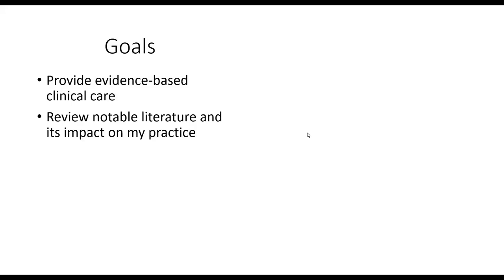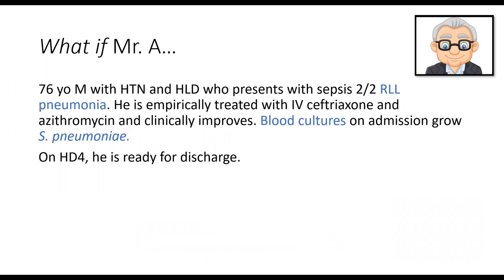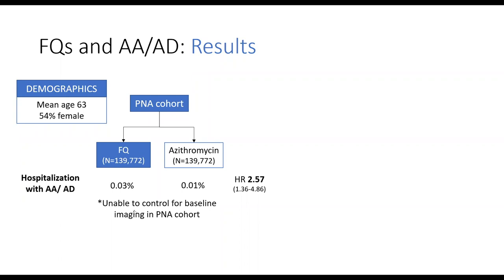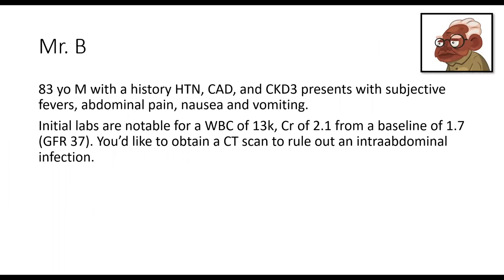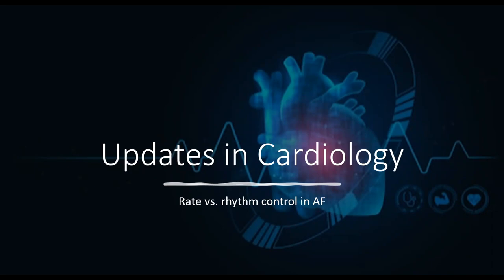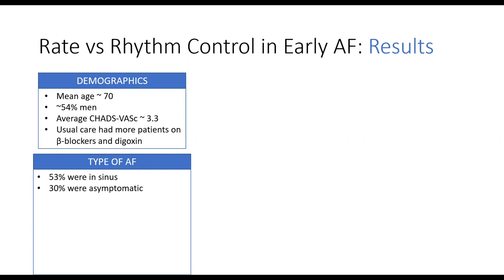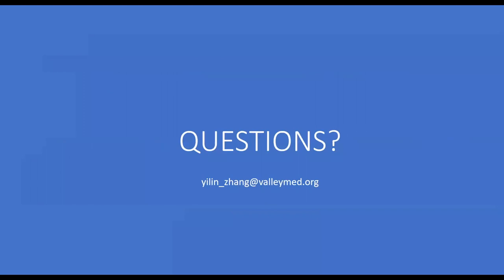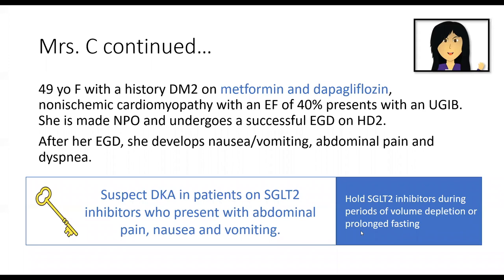January 2021 Grand Rounds - Update in Inpatient Medicine - Yilin Zhang, MD, VFM Faculty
Yilin Zhang, MD, Faculty, Valley Family Medicine, provides an update on Inpatient Medicine.

Objectives
1. Identify when β-lactams may be used as oral stepdown therapy
2. Assess risk aortic aneurysm and dissection with fluoroquinolones
3. Distinguish between contrast associated and contrast induced AKI
4. Manage patients with atrial fibrillation (new onset, ESRD)
5. Determine the importance of early endoscopy in upper GIB
6. Recognize the prevalence of DKA as a side effect of SGLT2 inhibitors

To watch with captions, click [CC] in the video play bar.